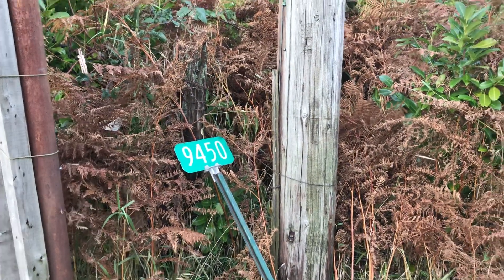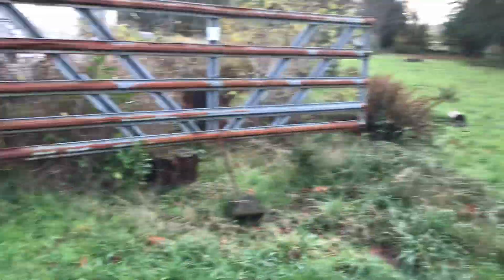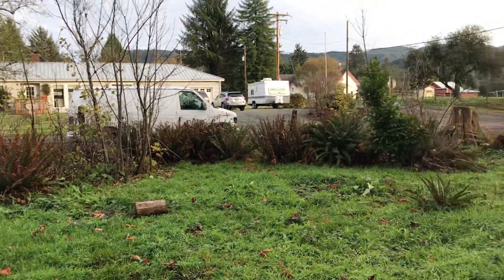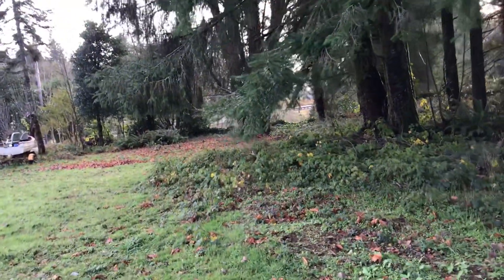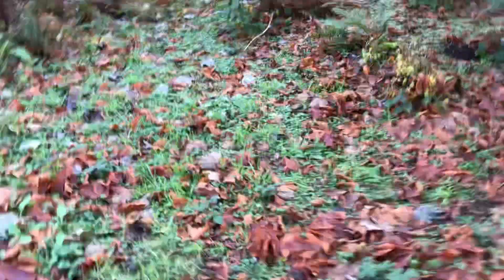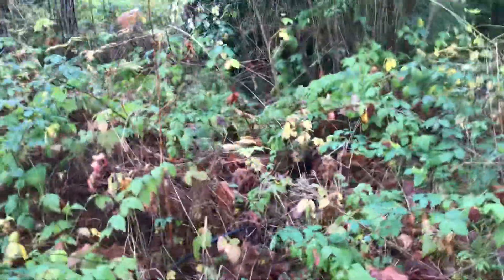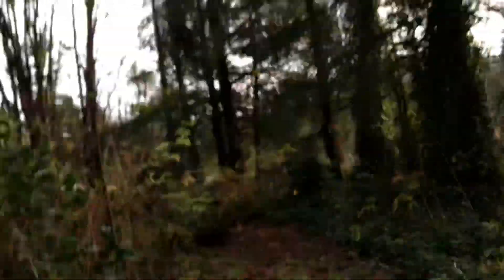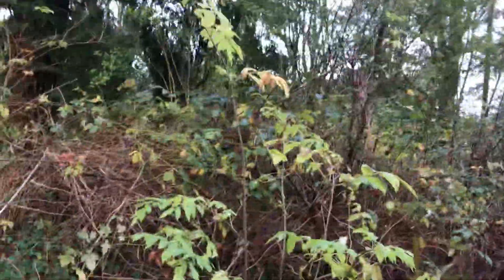9450 South Prairie Rd., Tillamook, OR years lived 1976 - 2001 part 1